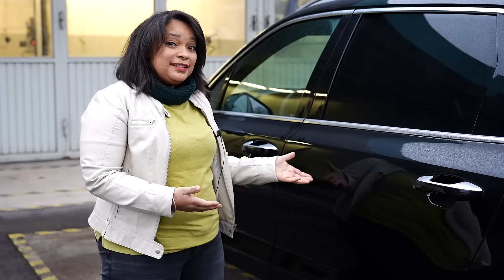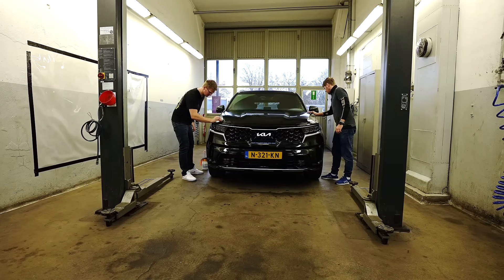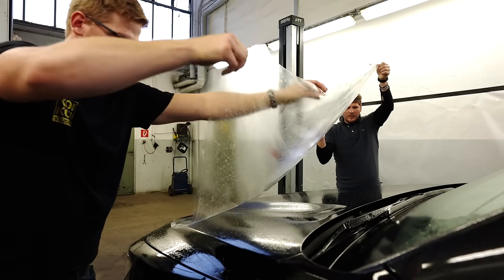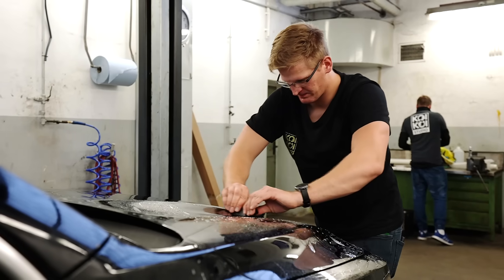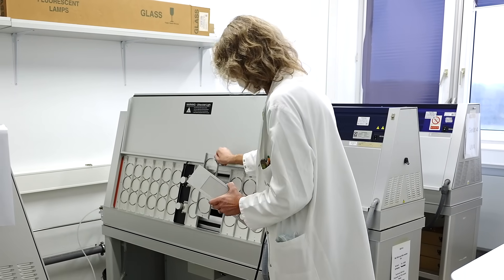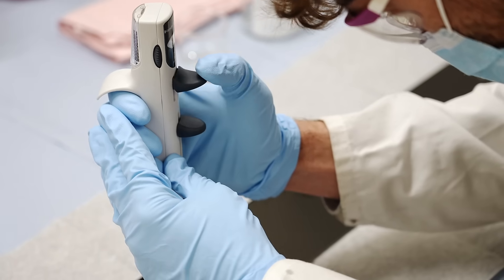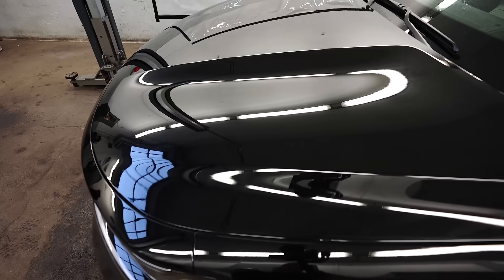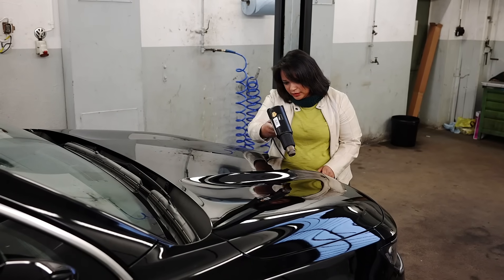Wrap up your car! | Evonik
A damaged surface can reduce the value of a car significantly. But there is no need for panic. The solution is easy: Wrap up your car! Paint protection films are like a second skin to the car and protect the paint against scratches and environmental contaminants.
Here, the main material for best protection comes from Evonik: VESTANAT® H12MDI, a colorless, low viscosity liquid developed by Evonik's Crosslinkers Business Line for the synthesis of light stable and weathering resistance thermoplastic polyurethanes, makes scratches in car paint a thing of the past. How does this work? It's because VESTANAT® H12MDI makes car wrapping foils chemical resistant against aggressive agents like acid rain, bird droppings, and gritting salt on the roads. The innovative crosslinker also ensures UV and heat stability on a high level, for example when a car stands in the blazing sun all day. The cherry on the cake: VESTANAT® H12MDI makes foils “heal” small scratches themselves.